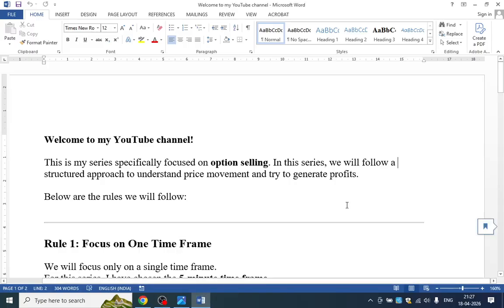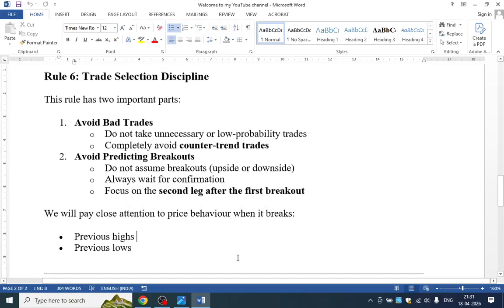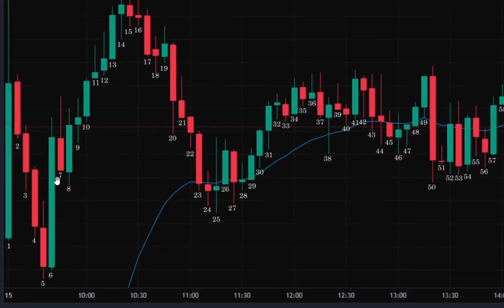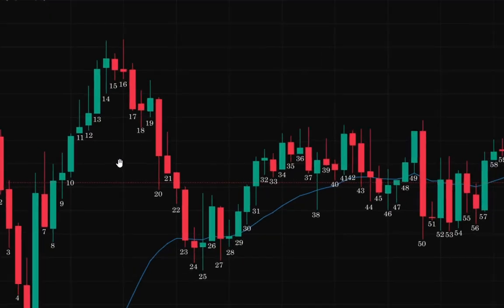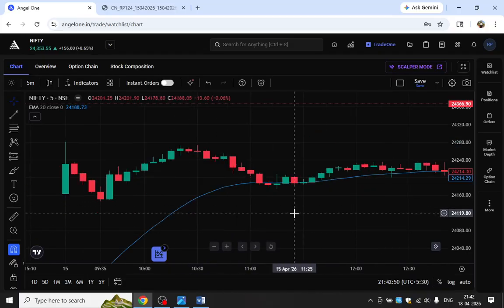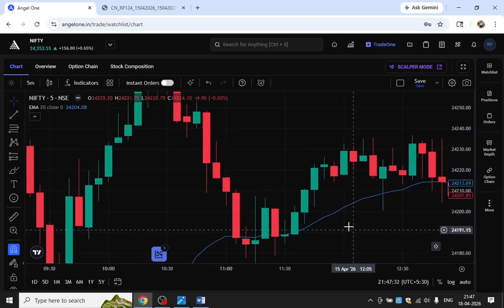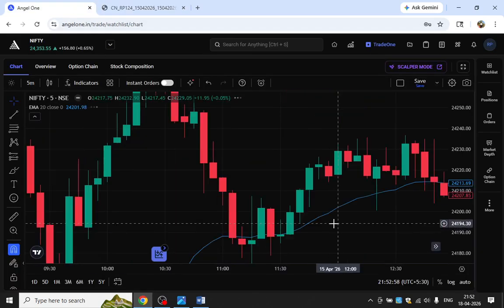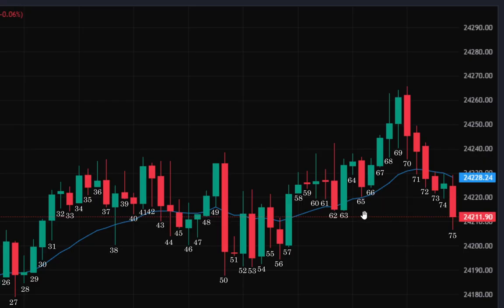Nifty Daily Analysis 15 04 2026 Option Selling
This is the day where market teaches you the discipline in a harsh way. Keeping emotion in control, not going in to FOMO. Do not deviate from your system. I occurred loss but learnt things which is valuable in trading.